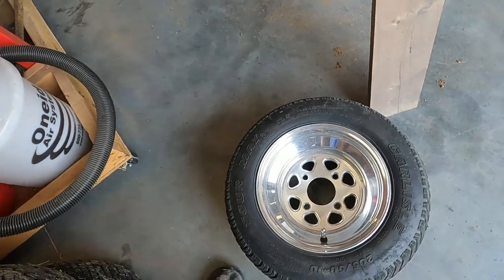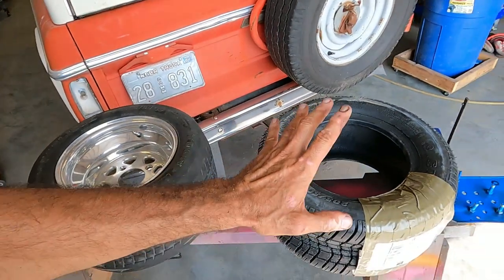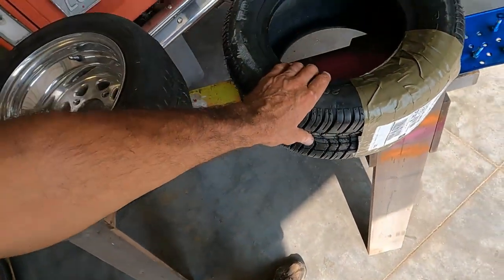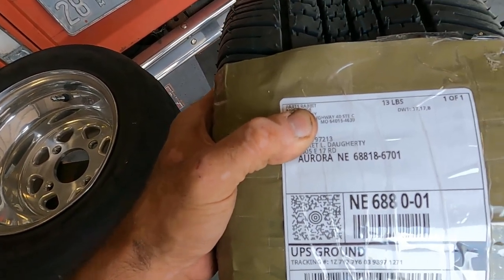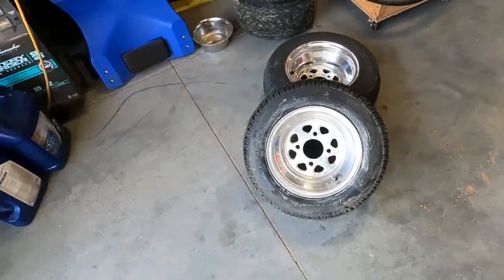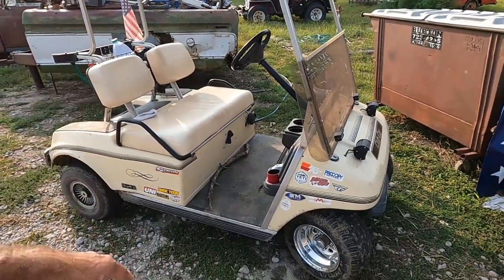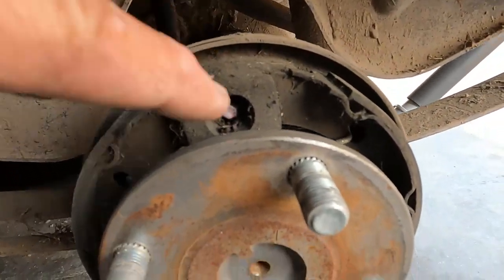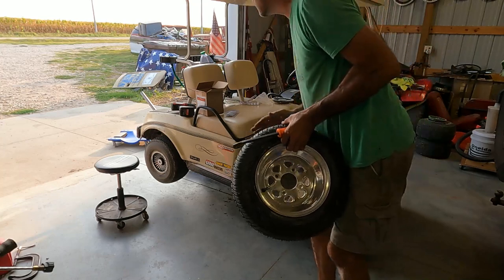Vintage Club Car shop cart gets blingy wheels... and BRAKES??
We scored a heck of a deal on some shiny bits for Smokie the golf cart turned shop cart!  Not perfect but a HUGE upgrade!  Plus, we stumble upon our obvious brake issue that was SOOOO easy to fix!!!  Check out how easy brake adjustment is on a Club Car golf cart.  Should have done this years ago!